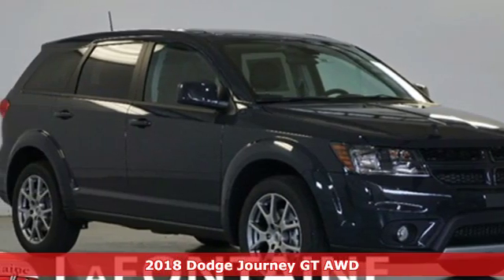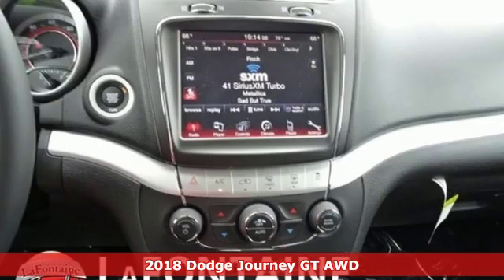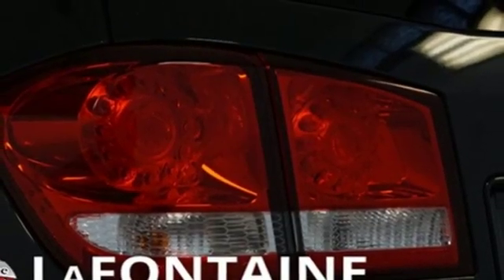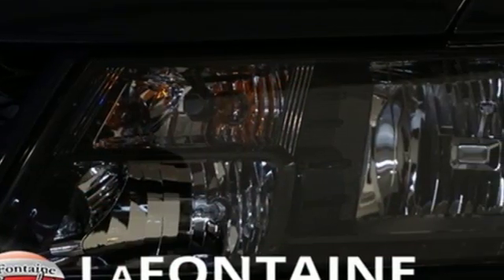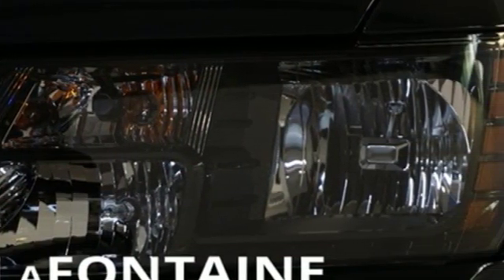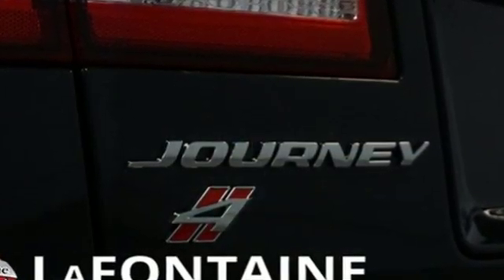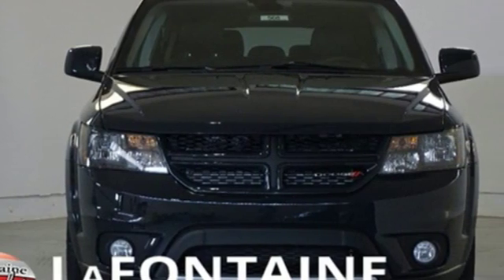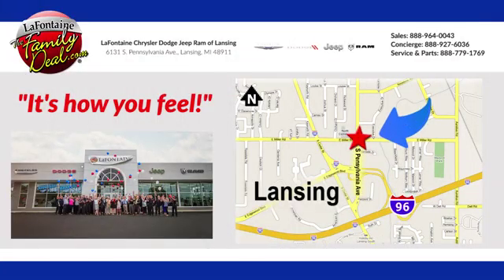New 2018 Dodge Journey Lansing, MI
Year: 2018
Make: Dodge
Model: Journey
Trim: GT
Engine: 3.6L V6 24V VVT
Transmission: 6-Speed Automatic
Color: Gray
Interior: Red
Stock #: 18L1984
VIN: 3C4PDDEG2JT417091
2018 Dodge Journey GTbrWe use state-of-the-art software to price our vehicles to be the most competitive in the market. If you have found a better value, let us know about it. We would love the opportunity to keep giving the best values in the market. Contact our Sales Department at with your questions and to set up an appointment to experience the Family Deal at LaFontaine Chrysler Dodge Jeep RAM FIAT of Lansing, where it's not just what you get - it's how you feel! NOTE: All Equipment Listed May Not Be Available. Price includes FCA employee discount. Must have valid FCA employee control number to qualify. Price includes: $1,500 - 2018 Retail Bonus Cash GLCJA1. Exp. 01/02/2019, $2,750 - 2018 Retail Consumer Cash **CJ1 (GL,MA,NE). Exp. 01/02/2019, $500 - Great Lakes CCAP Retail Bonus Cash GLCJ2C. Exp. 01/02/2019, $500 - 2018 Chrysler Capital 2018 Bonus Cash GLCJ5. Exp. 01/02/2019, $500 - Great Lakes 2018 Bonus Cash GLCJA. Exp. 01/02/2019

Address:
6131 S Pennsylvania Ave